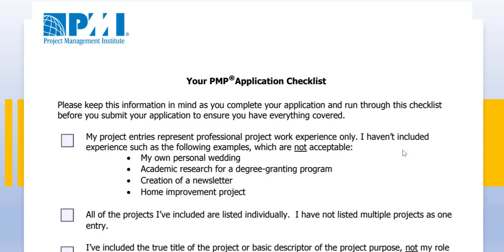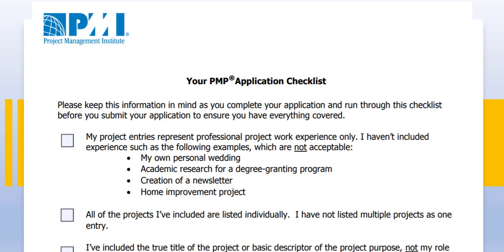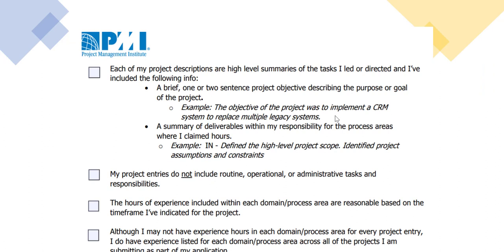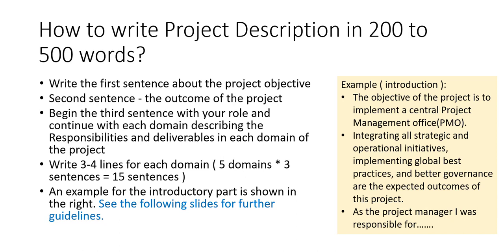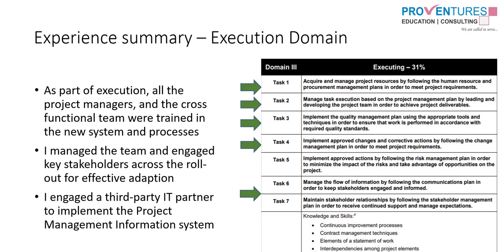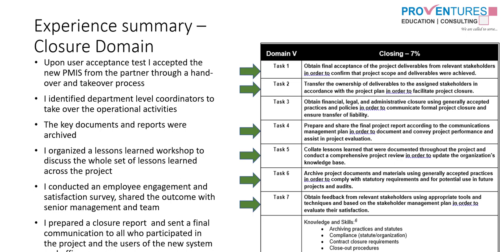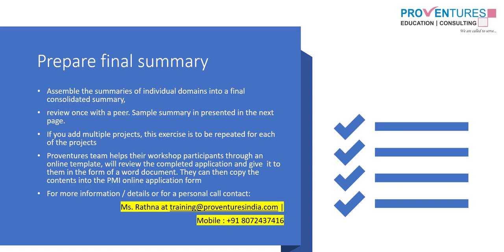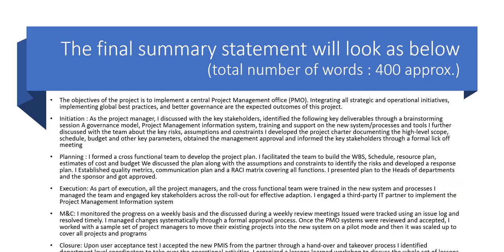PMIs New Application for PMP Examination